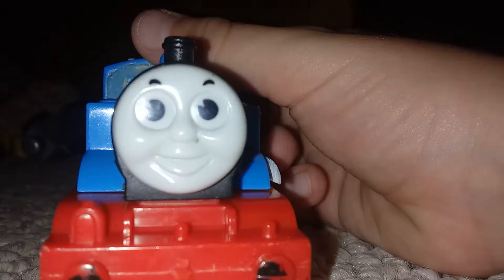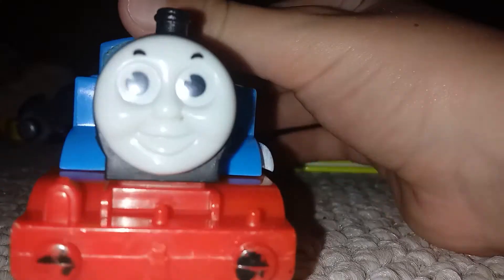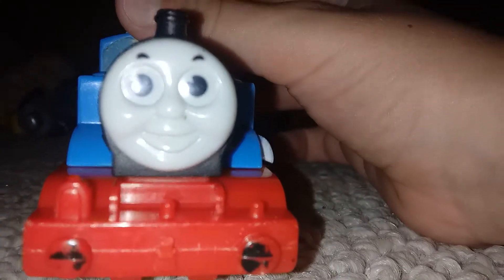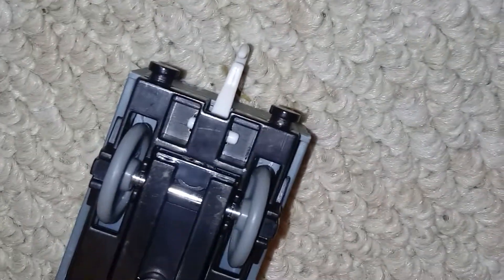Thomas duz ep 5. Upgrade